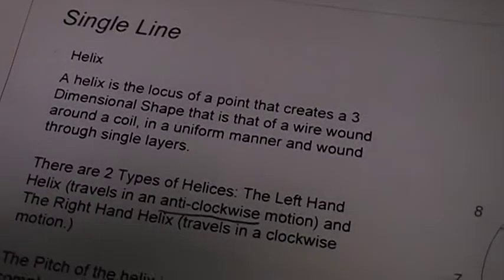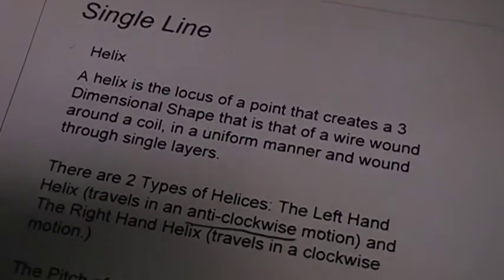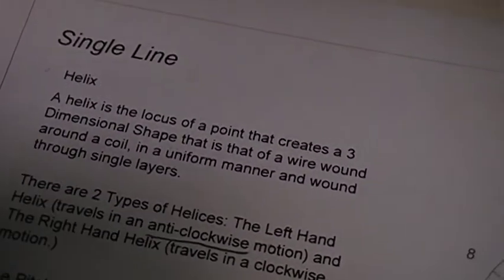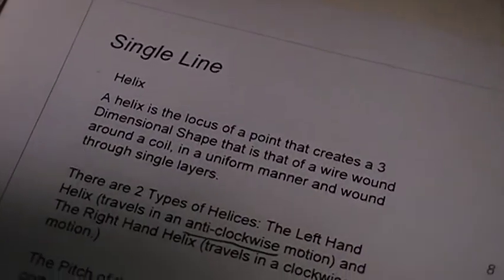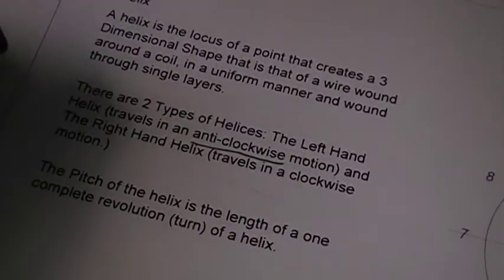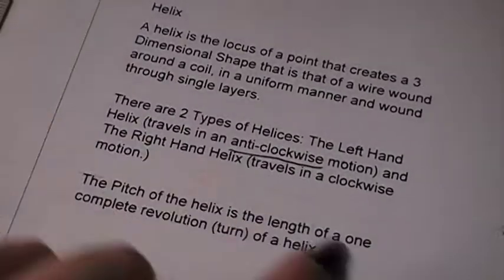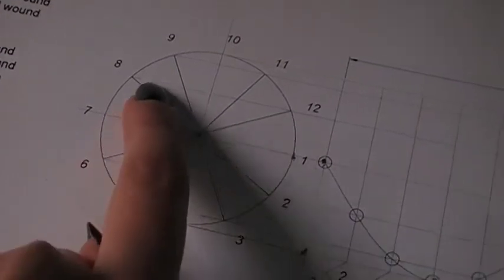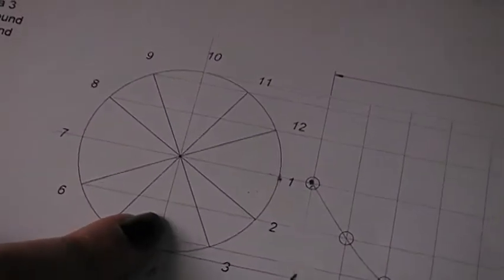LOCI - Single Line Helix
LOCI - First Helix ..